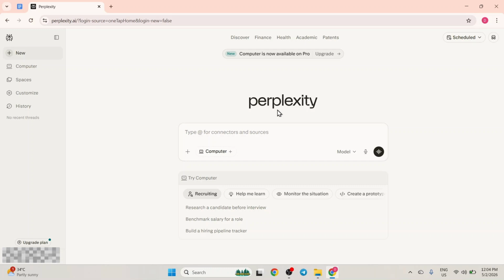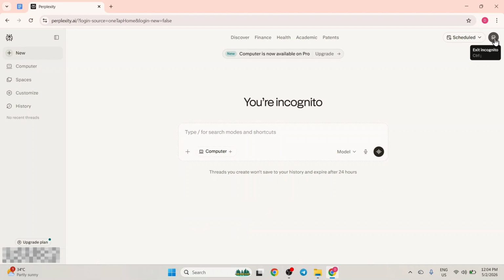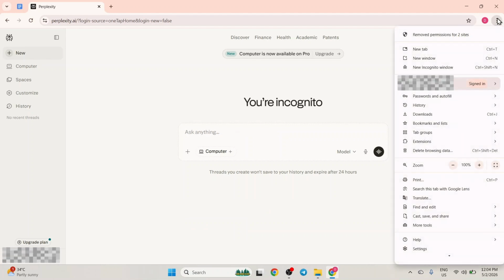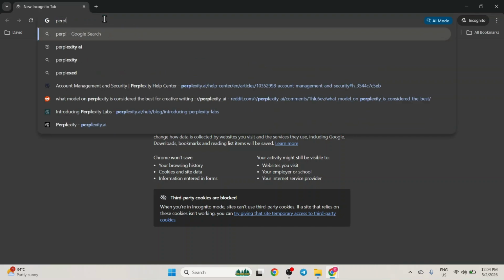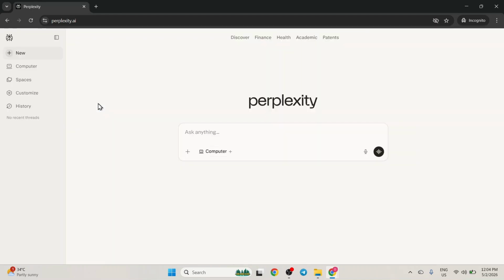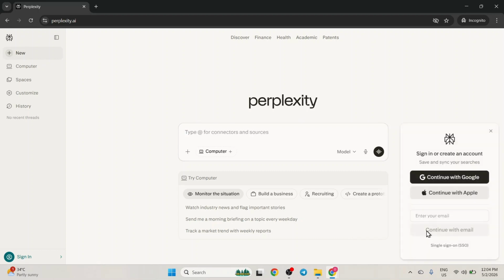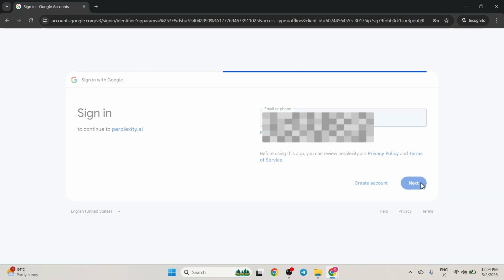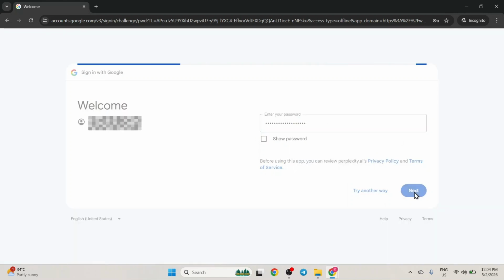How to Make Perplexity Private - Complete Guide